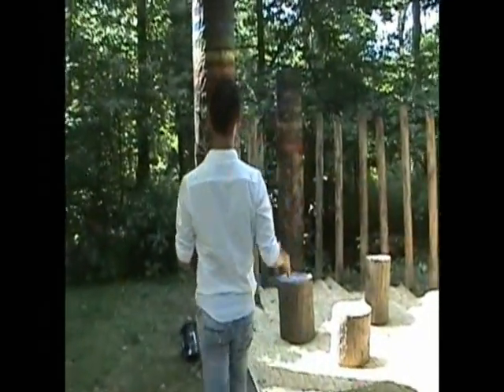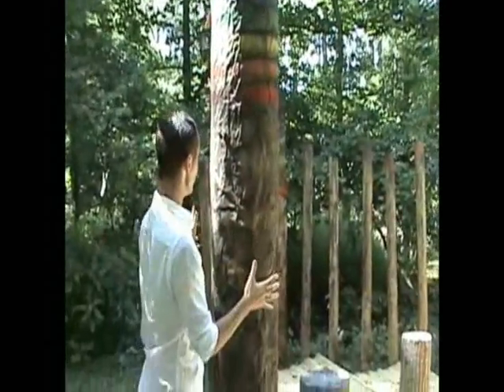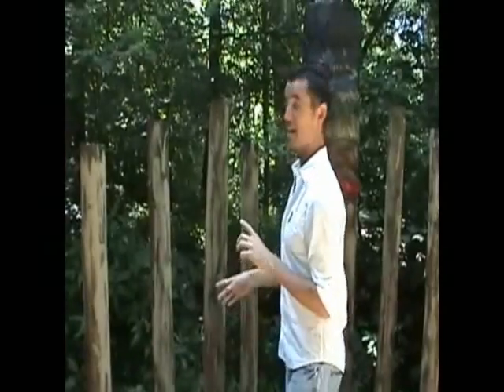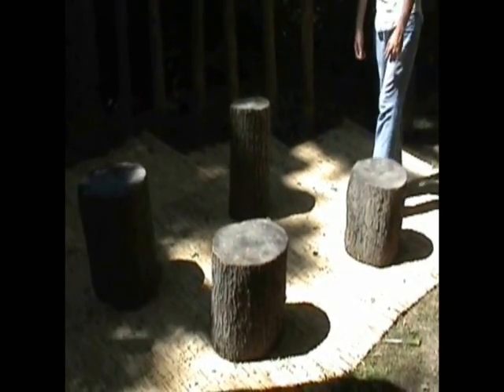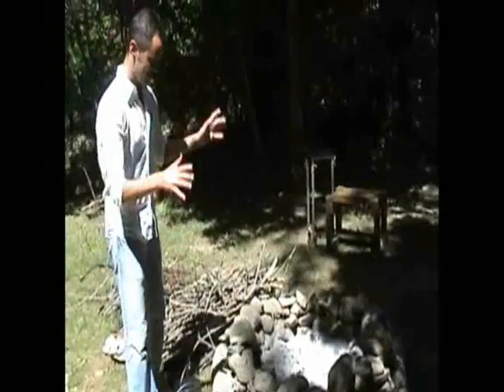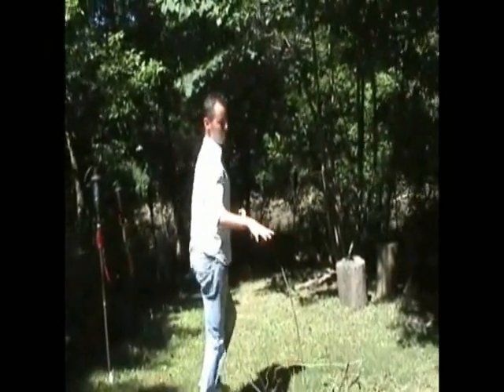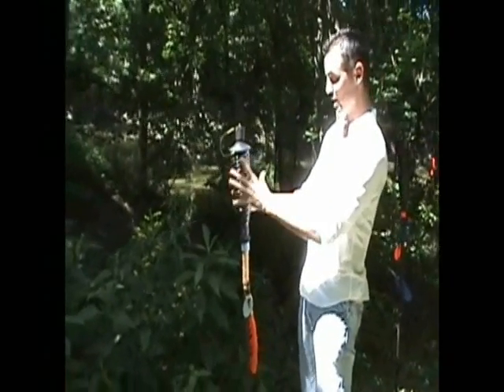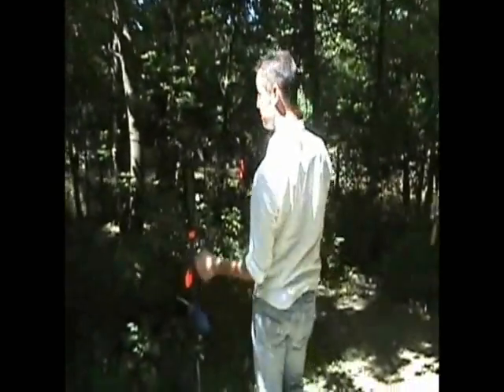Behind the Scenes: The Rainbow Challenge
Watch exclusive video of behind the scenes on the set of The Rainbow Challenge. The first all LGBT Indie Reality Competition series.